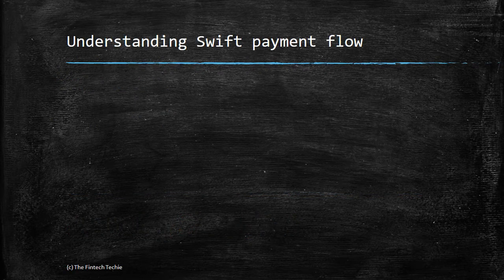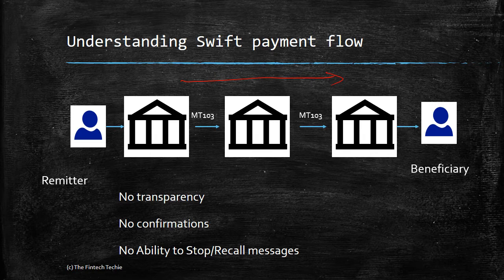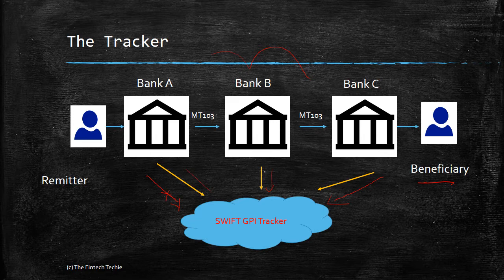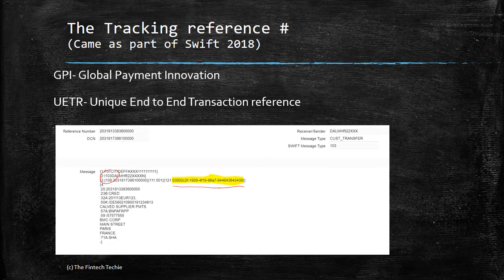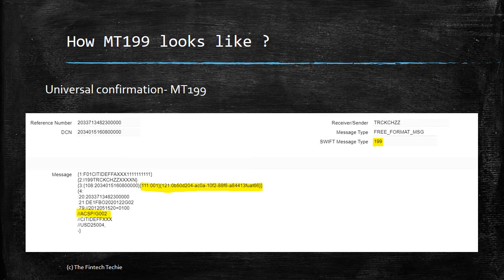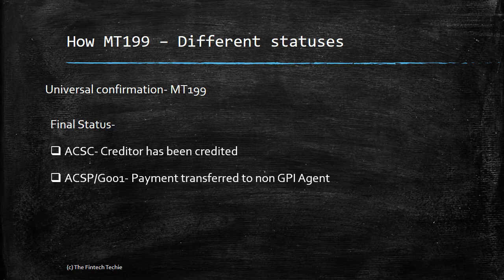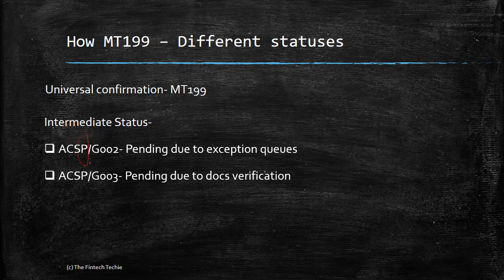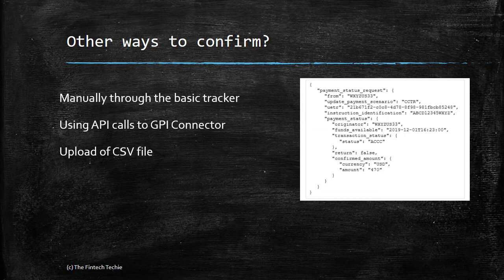Understanding concepts behind SWIFT GPI (Global Payment Innovation)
UETR, Universal confirmation, MT199, Swift Tracker